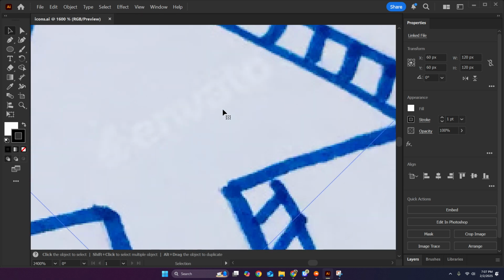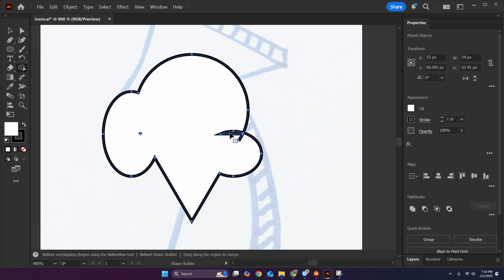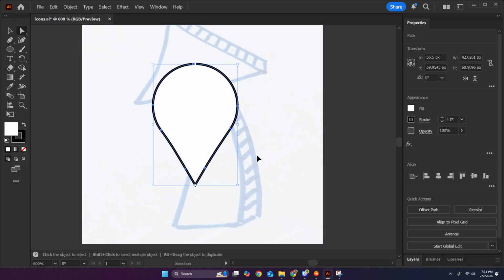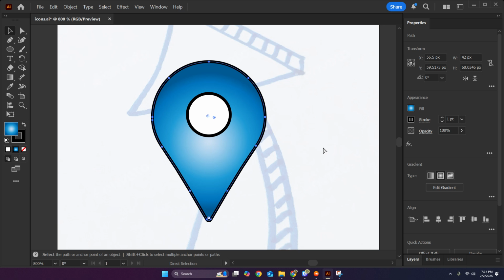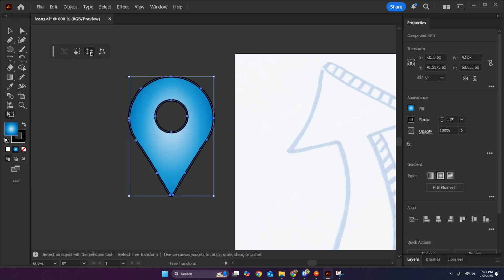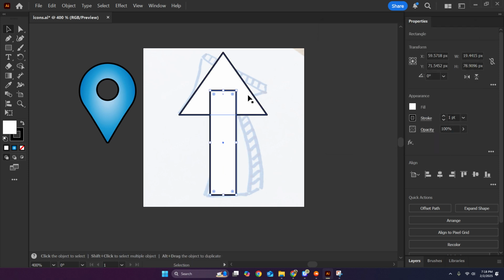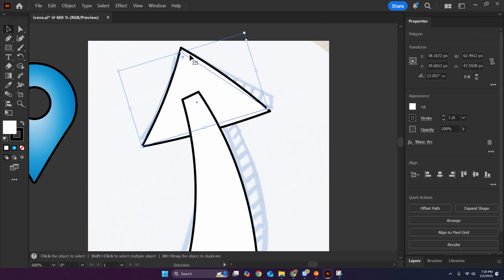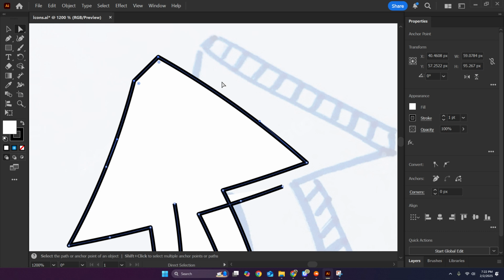Demonstrating some stuff I know in Illustrator